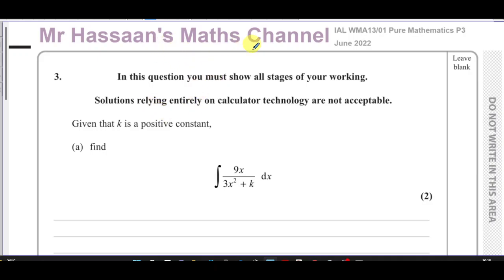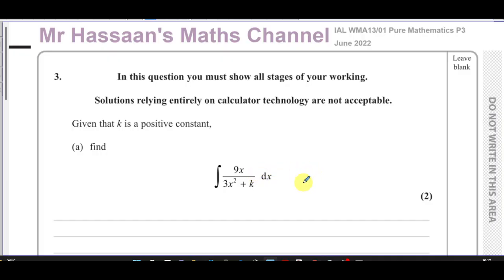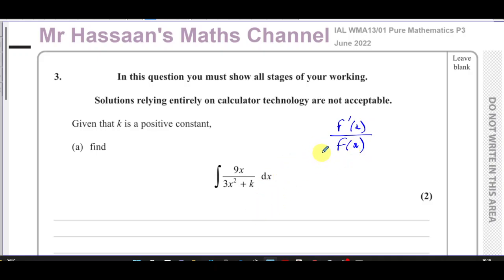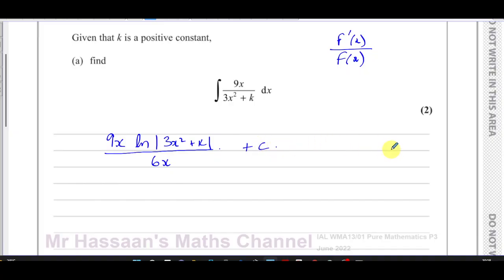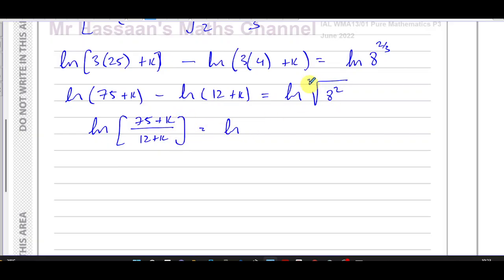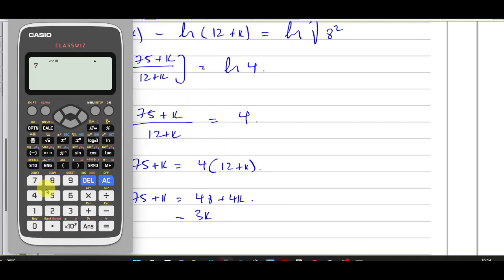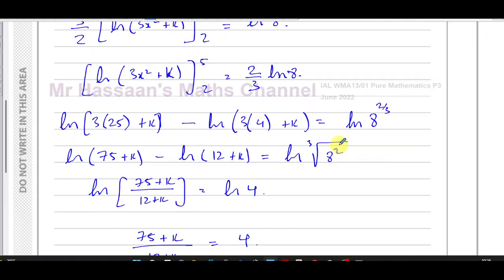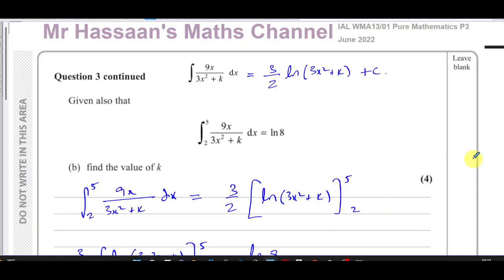WMA13/01, IAL, (Edexcel), P3, June 2022, Q3, Integration, Reversing the Chain Rule